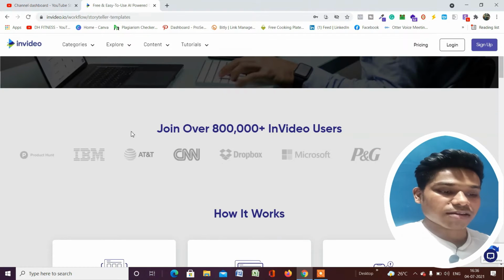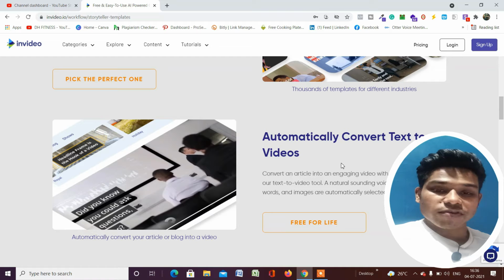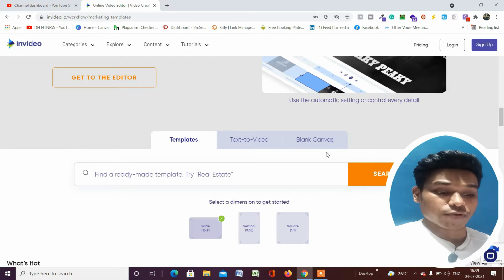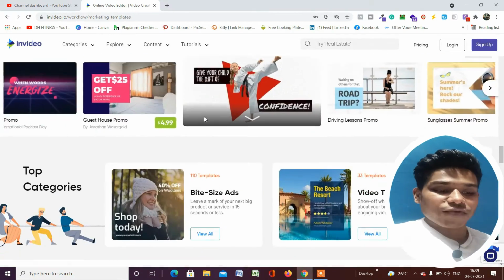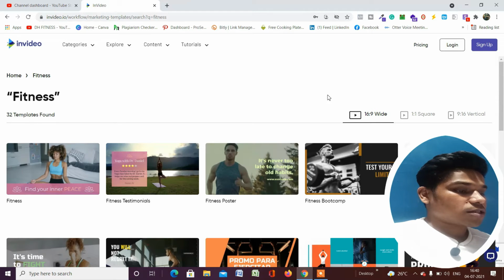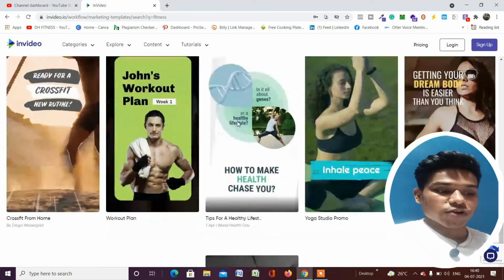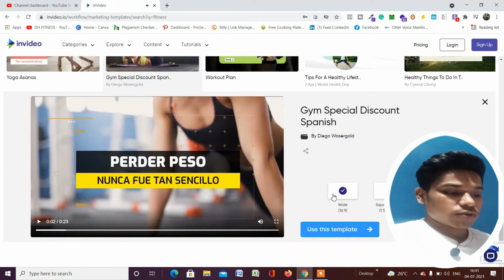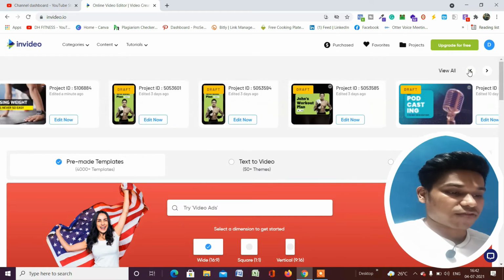InVideo Online Video Maker | Best Online Video Editor For 2021 | 4000+ Customisable Video Template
Best online video editor for 2021

Invideo 4000 + customizable video template you will find in one of the best online video editor platforms and that is Invideo online video maker

Invideo provide you free customize video templates that you can use for your project for making your video one of the best video editing platform invideo editor

invideo provides use templates for YouTube
invideo online video editor provides you templates for every single industry

So use invideo online video maker in 2021 to create the best videos for your YouTube and social media presence

Invideo is one of the best online video editors for 2021 which gives you 4000 plus customizable video templates

Workout Video: